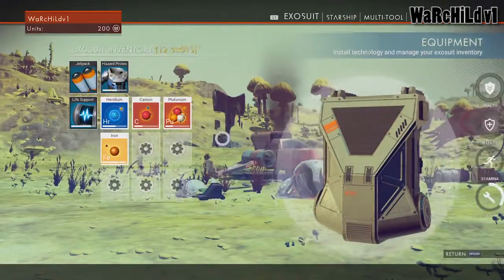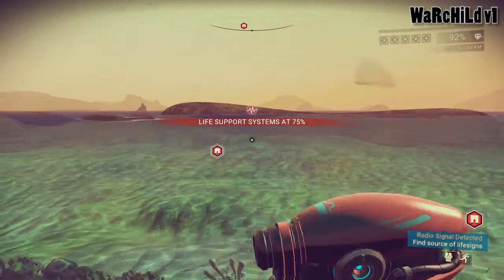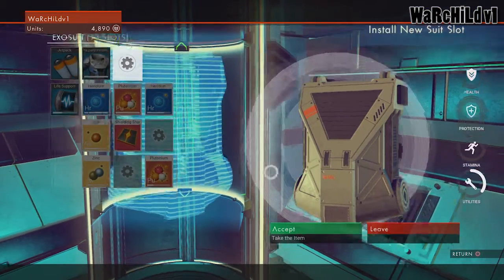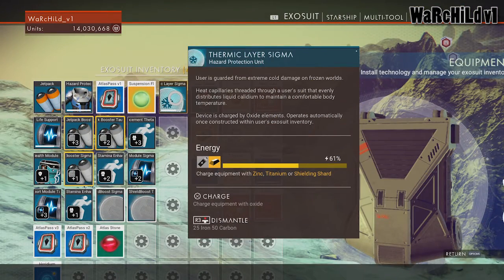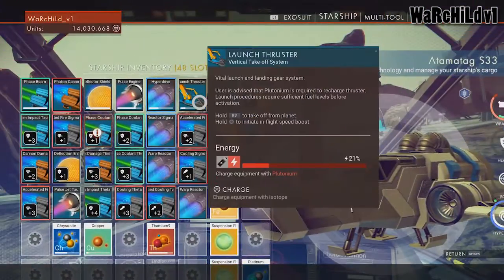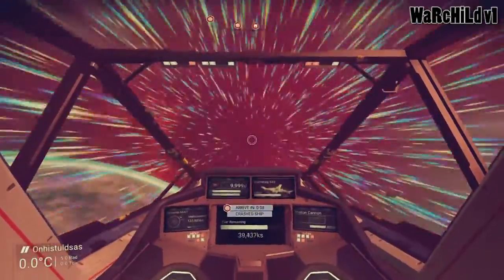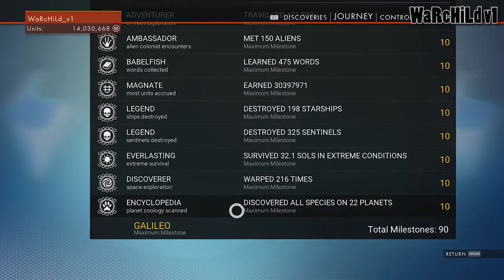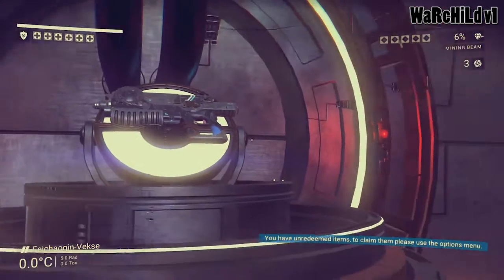No Man's Sky - (Old) Tips and Tricks EVERYONE Needs to Know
Only a few of these tips are still good since the last game update.  Should I just delete the video? I don't know?

This is a little video I put together showing some tips and tricks I came up with after playing hundreds of hours.

for Livestream Info
Please,